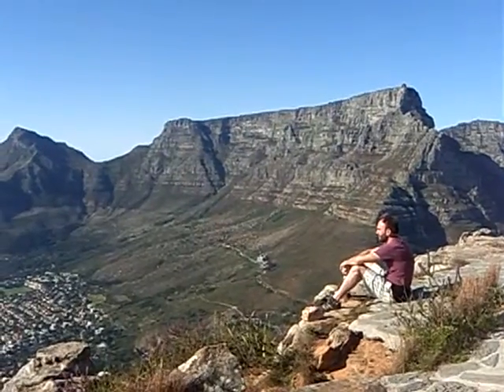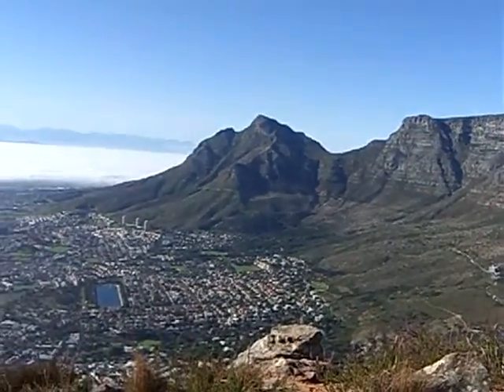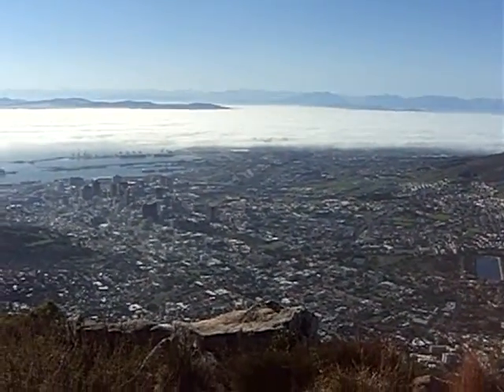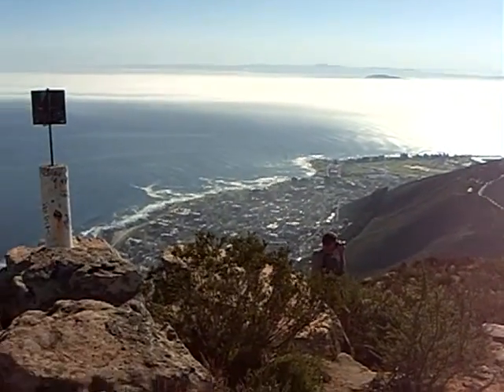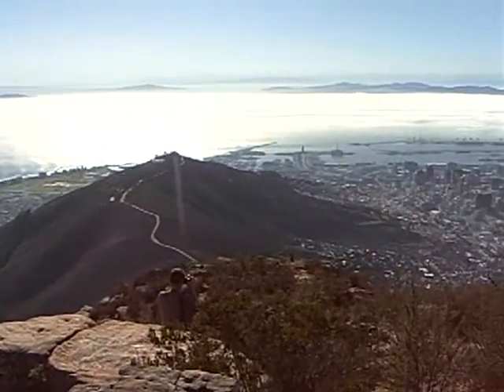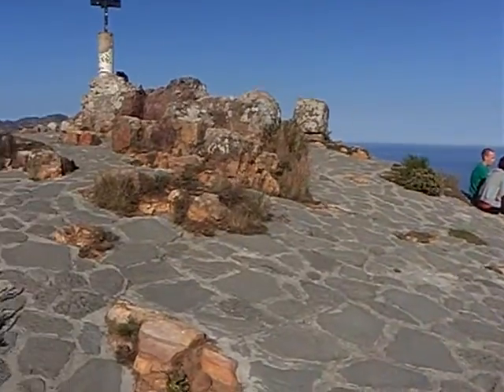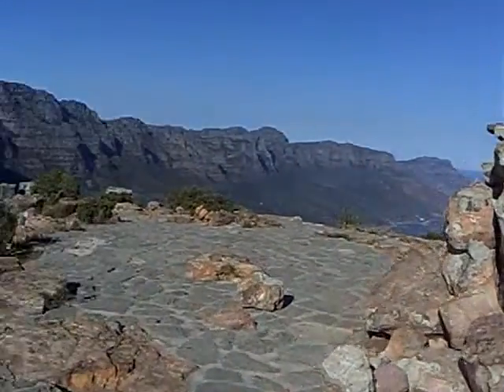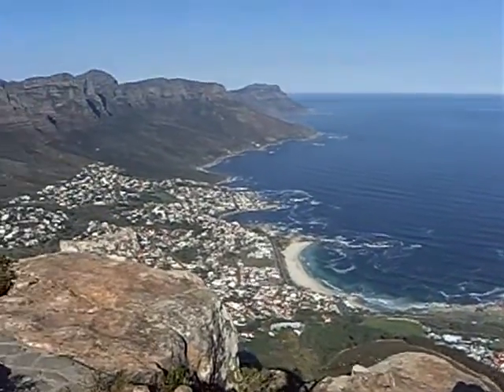Lion's Head hike - July 2011